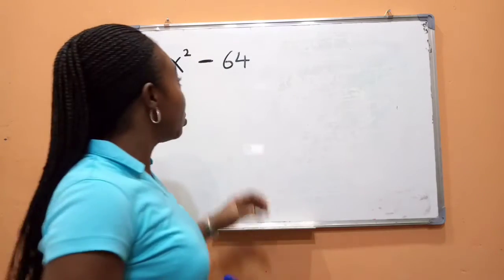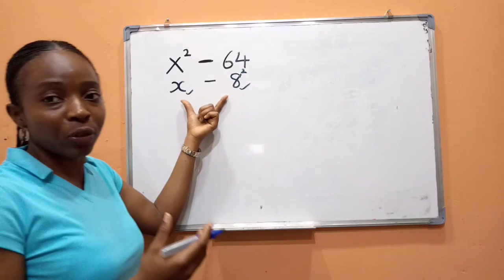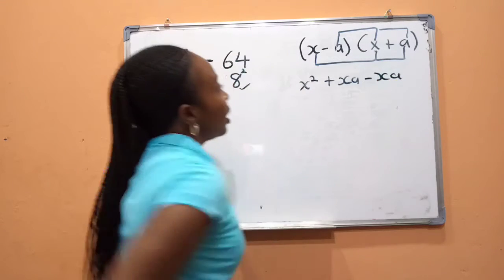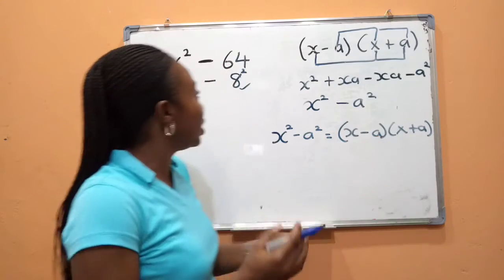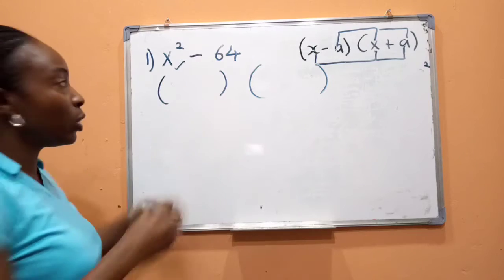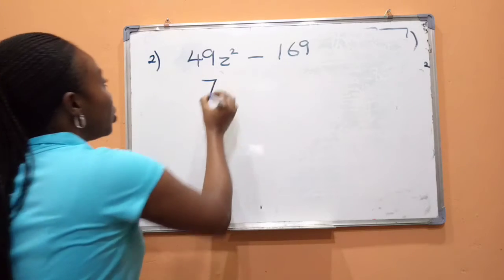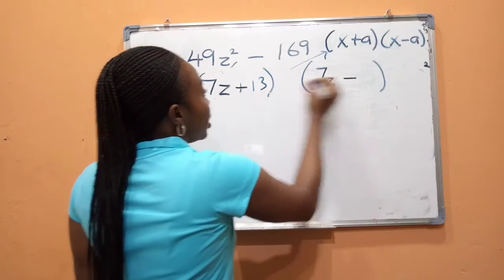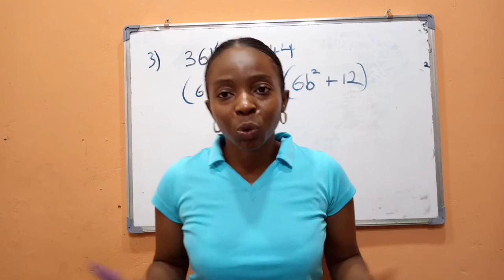HOW TO FACTOR THE DIFFERENCE OF PERFECT SQUARES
In this video,you will learn how to factor the difference of Perfect Squares,also known as factoring the difference of Squares.I used various examples to show you how to tackle maths problems involving factoring the difference of perfect squares.By the end of this video,you should be able to understand what difference of perfect squares means and solve mathematical problems involving the difference of perfect squares.